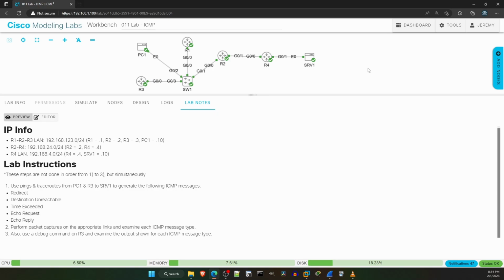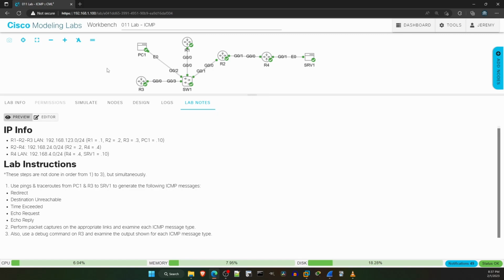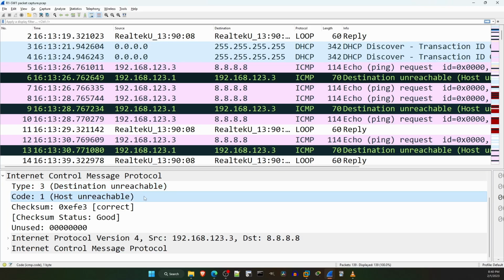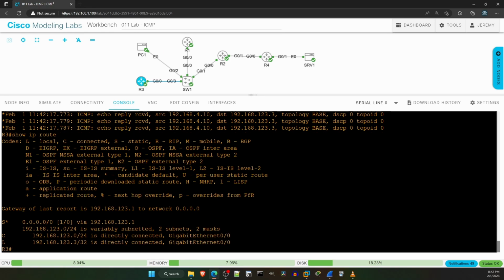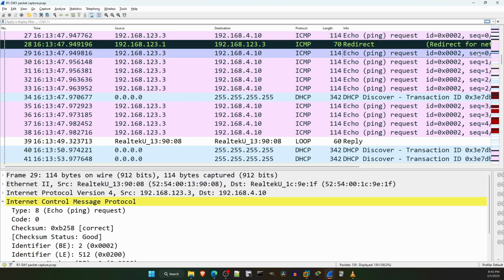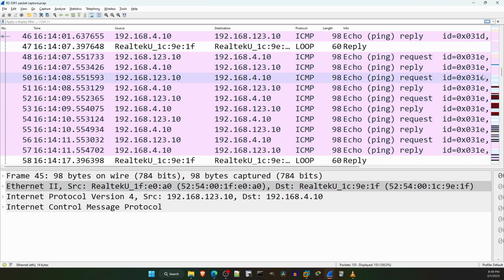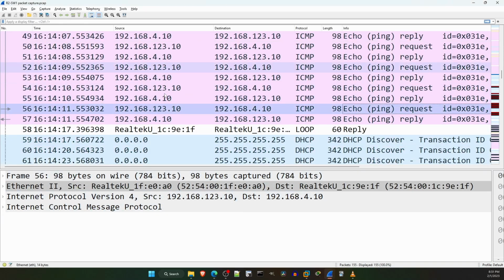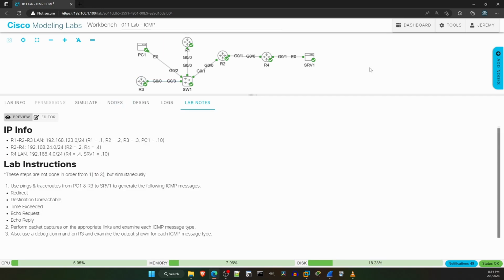CCNP ENCOR // ICMP (LAB) // ENCOR 350-401 Complete Course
This lab video covers ICMP (Internet Control Message Protocol), including messages like Destination Unreachable, Redirect, Time Exceeded, Echo Request, and Echo Reply.

0:00 Introduction
1:41 Initiate packet captures
2:54 Debug ICMP on R3
3:34 Destination Unreachable (Host Unreachable)
7:07 Redirect - R3 (Cisco IOS)
11:20 Redirect - PC1 (Linux)
14:14 Time Exceeded (traceroute)
15:43 Time Exceeded (ping with low TTL)
17:16 Destination Unreachable (Fragmentation Needed)
19:51 Thank you to supporters